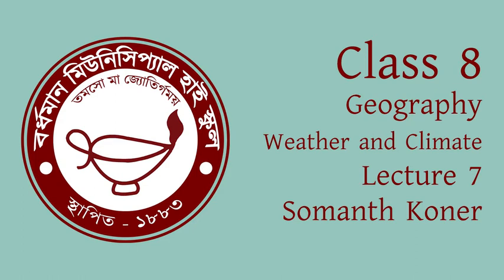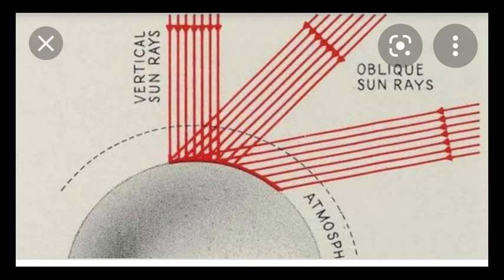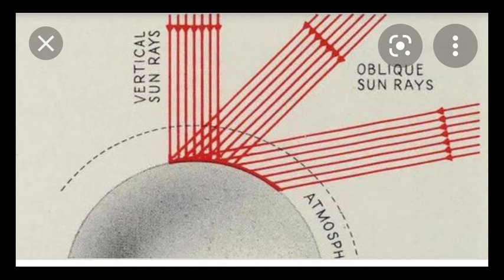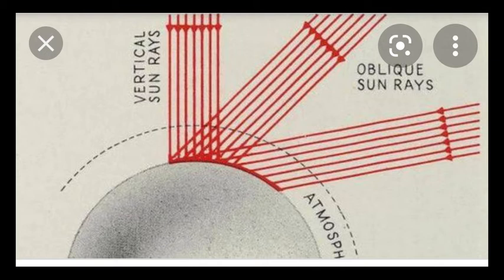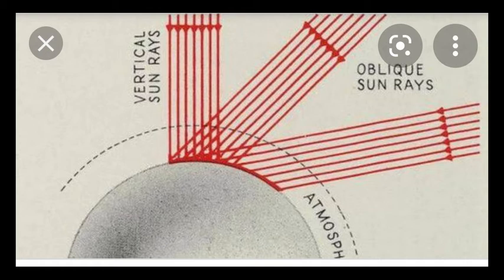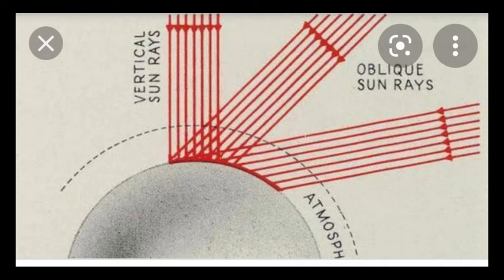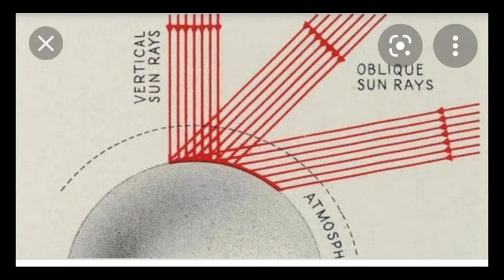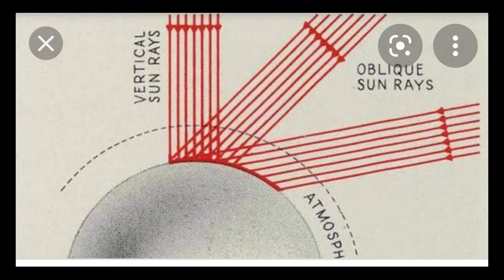Class 6 | Geography- Weather and Climate (Lecture 7) | BMHS | Somnath Koner